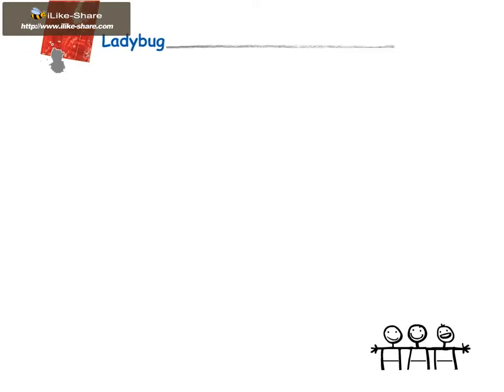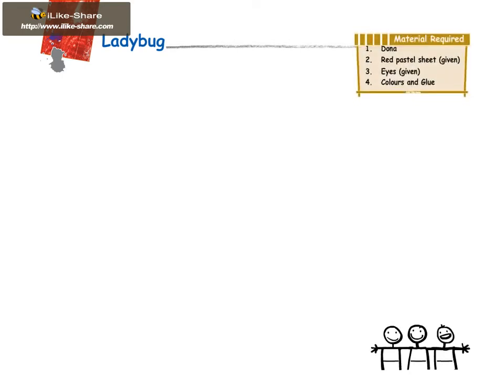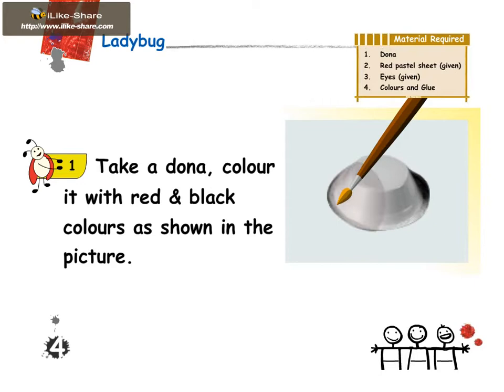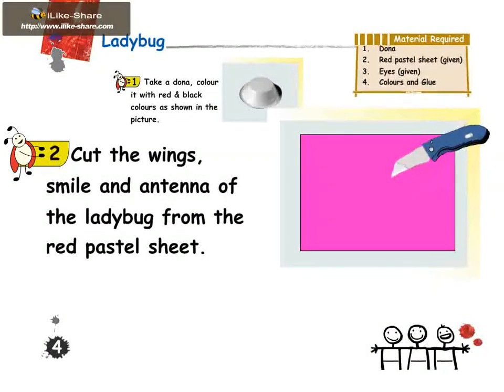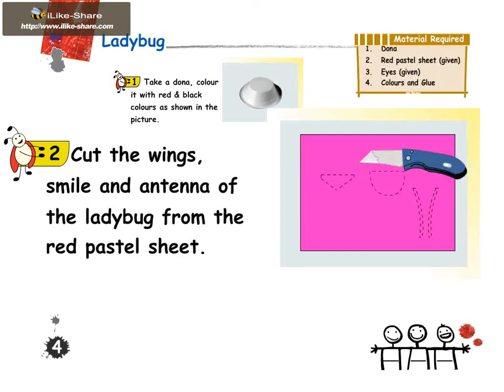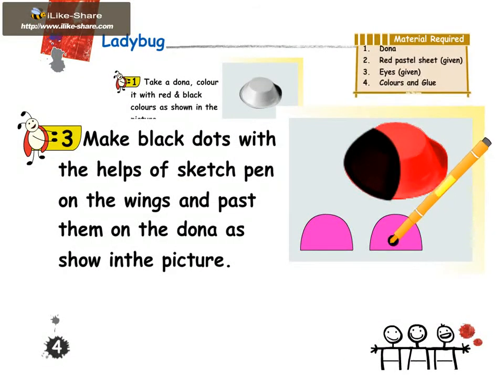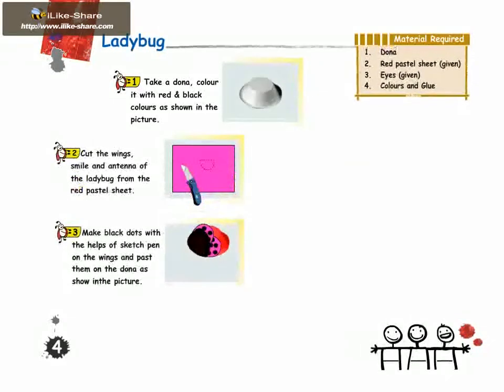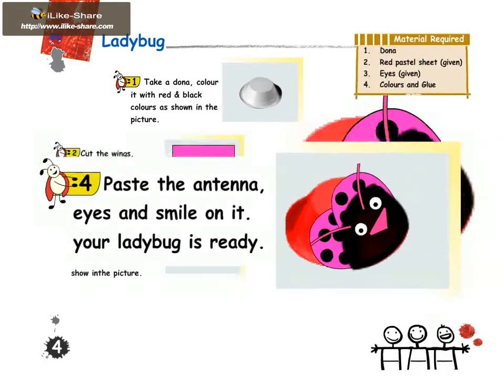My Art Cart 4 Page 4